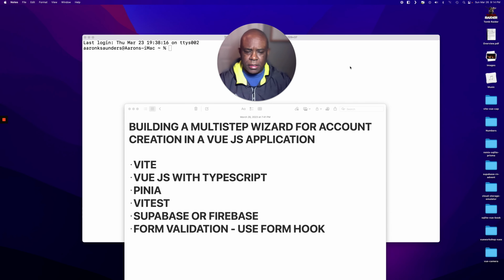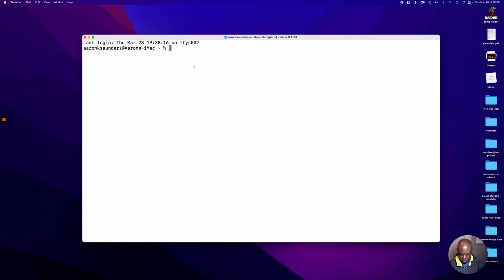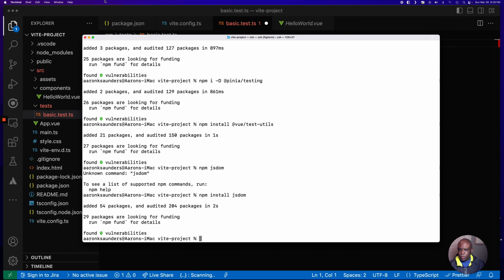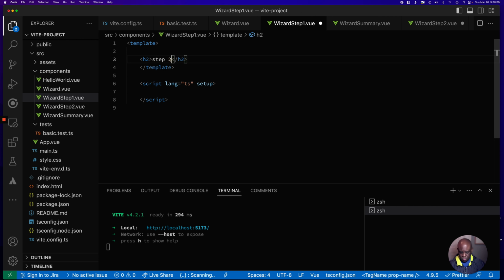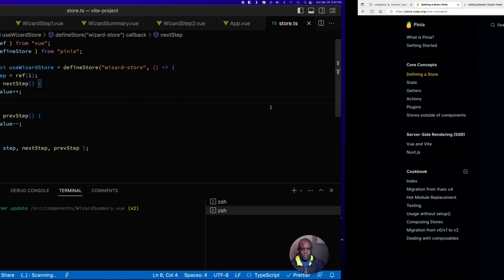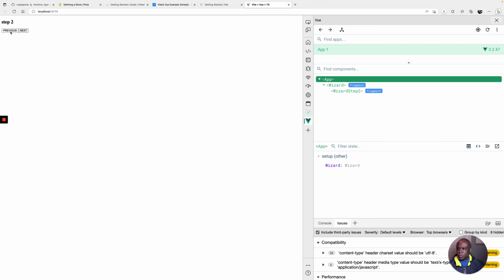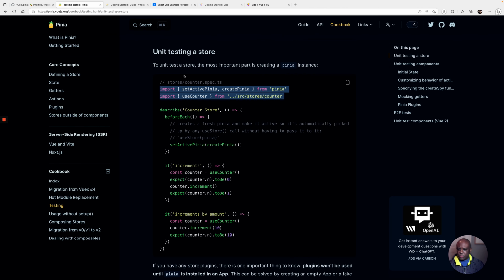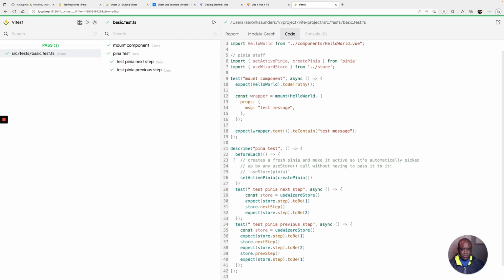Vue JS Essentials: A Beginners Vue JS Series on Using Pinia, Vitest, and Supabase #1 Getting Started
Vue JS Essentials: A Beginners Vue JS Series on Using Pinia, Vitest, and Supabase. Part 1, getting the basic app and some tests running

In this video series, we'll show you how to build a multistep wizard with form validation and database persistence using Vue JS and related technologies. We'll start with the basics of Vue JS and add Pinia for state management, Vue-use-form for form validation, and Vitest for testing.

This series will be spread out across multiple videos, but this first video will provide an overview and demo of the solution we're building, as well as cover the setup and configuration of the environment.

We'll then walk you through building three basic screens for the application, integrating Pinia for state management, and writing a simple test for the application component, as well as a simple test for Pinia. As we continue through the application, we'll create more functionality and write more robust tests.

By the end of this video series, you'll have a solid foundation for building a multistep wizard with form validation and database persistence in Vue JS, Pinia, Vue-use-form, and Vitest.

Vuejs - The Progressive JavaScript Framework. An approachable, performant, and versatile framework for building web user interfaces.

Pinia -The intuitive store for Vue.js. Type Safe, Extensible, and Modular by design. Forget you are even using a store.

Vitest - Blazing Fast Unit Test Framework. A Vite-native unit test framework. It's fast!

💥 Chapters
00:00 - Intro
00:45 - App Demo
02:30 - Setup, Installing NPM Packages
07:12 - Our First Vitest
10:33 - Check Vue App
11:07 - Build Basic Pages For Multi Step Form
13:40 - Managing Wizard Flow with Local State
15:20 - Adding Pinia
23:50 - Our First Pinia Test Using Vitest
28:40 - Vitest UI
30:18 - Summary